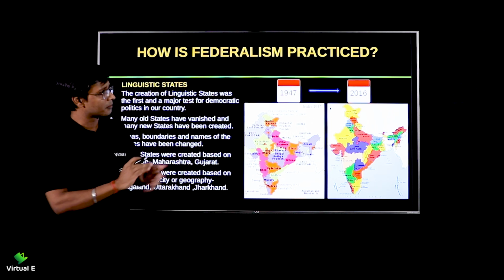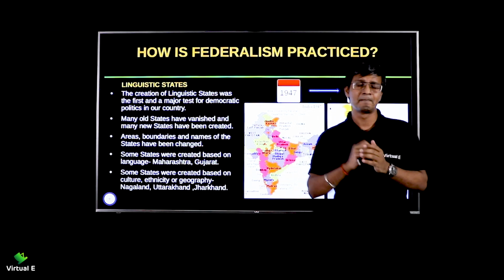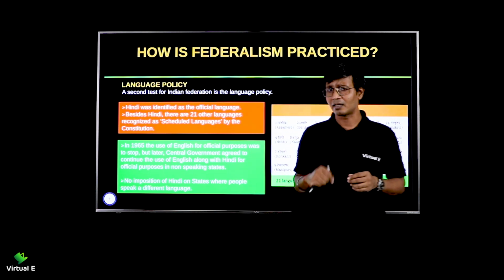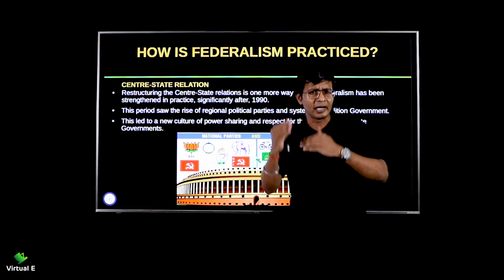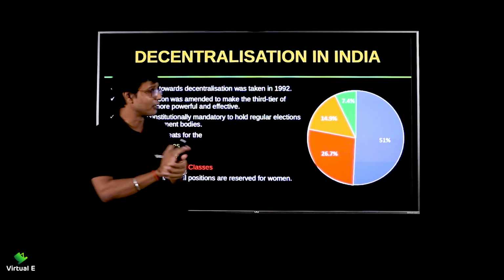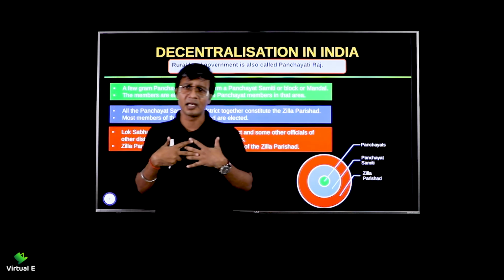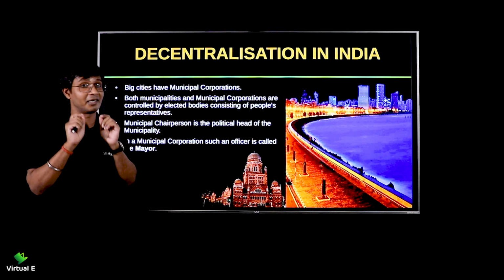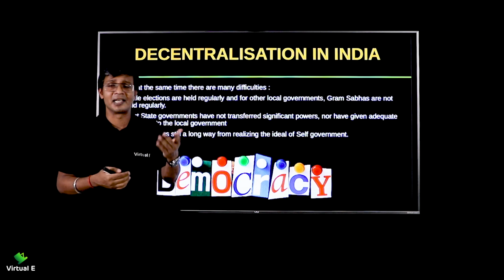Class 10 Political Science Chapter 2 | Federalism | Part 2 | How Federalism is Practiced?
Topic covered in this video of Chapter 2 Federalism for Political Science of Class 10 CBSE is How Federalism is Practiced?

Class: 10th
Subject: Political Science
Chapter:  Federalism

Topic Name:  How Federalism is Practiced?
Topics Covered in This Video:  How Federalism is Practiced?